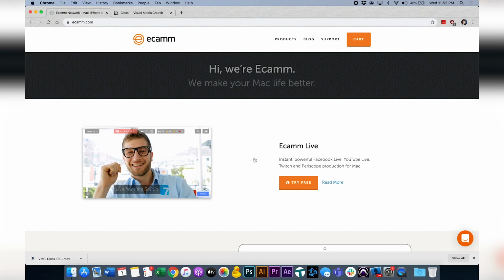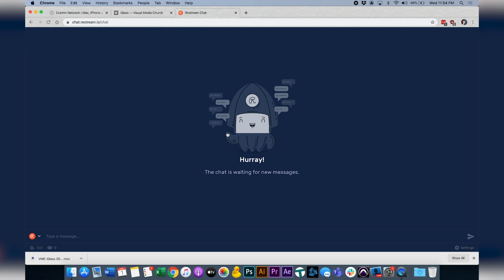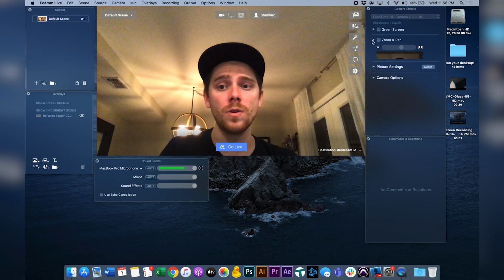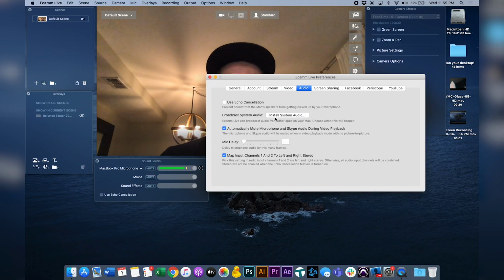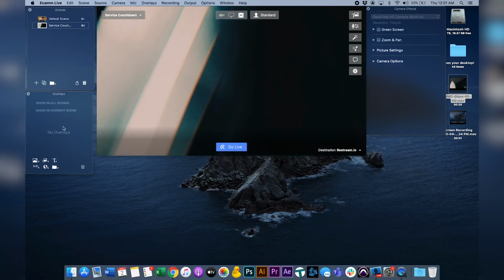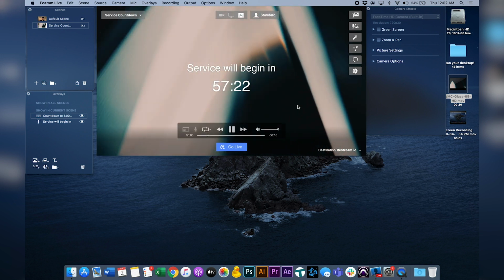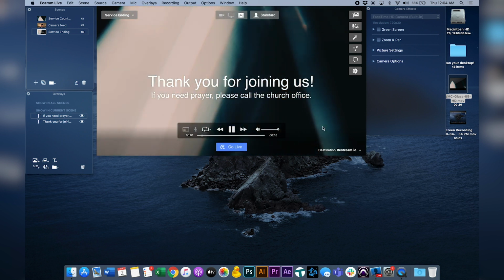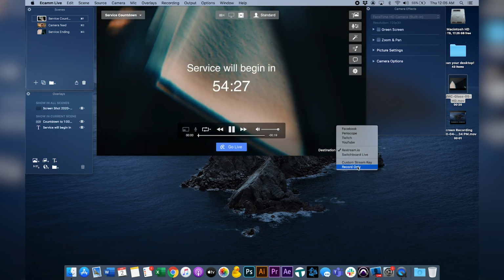Best Budget Livestream Setup For Churches || Facebook & Youtube || Step By Step Instructions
In this video, I discuss some free software to livestream your church services to Facebook and Youtube simultaneously and give you a step-by-step guide to setting it up in less than ten minutes! But don't let fast, easy, and free fool you, this software is plenty capable of creating a completely professional looking stream in no time!